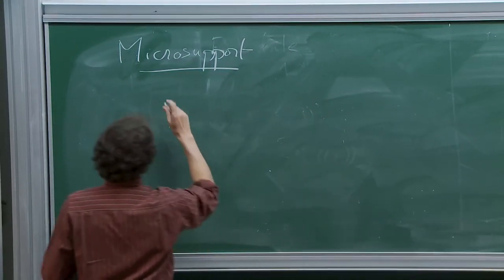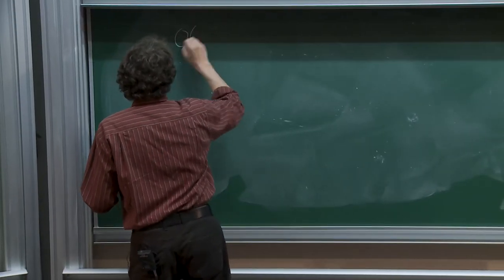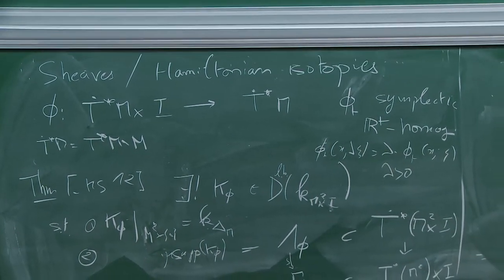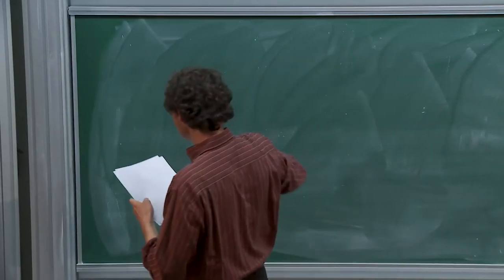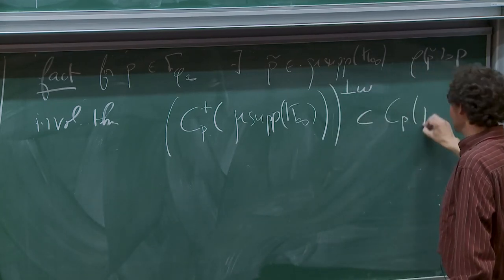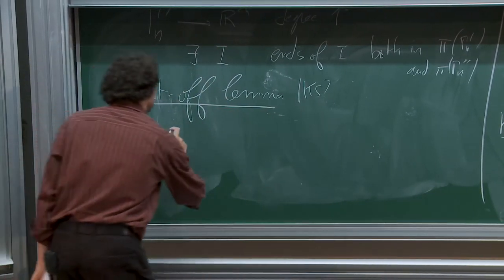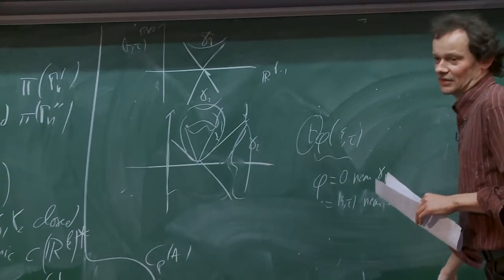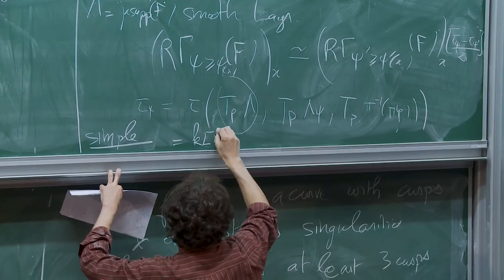Stéphane Guillermou - Microlocal sheaf theory and symplectic geometry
Abstract:
The microlocal theory of sheaves has been introduced and developed by Kashiwara and Schapira in the 80’s, with motivations coming from the theory of D-modules.  It has been applied some years ago to the study of symplectic geometry of cotangent bundles in papers of Nadler-Zaslow and Tamarkin. I will explain some results of these papers and subsequent works, in particular how we can associate a sheaf with any Hamiltonian isotopy of a cotangent bundle and how we can use such a sheaf to understand the topology of exact Lagrangian submanifolds.